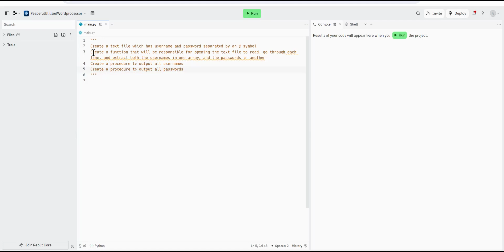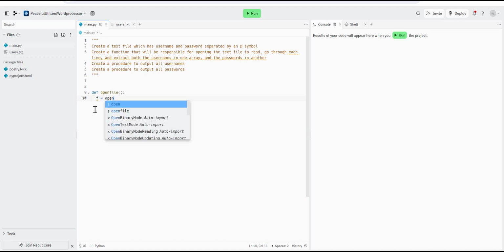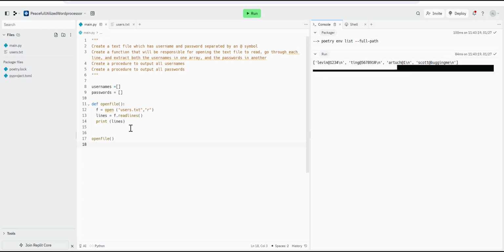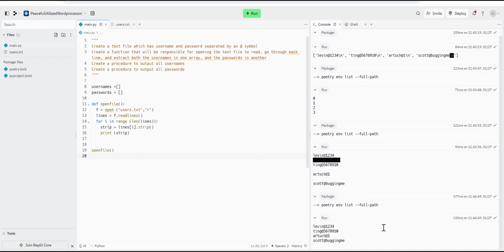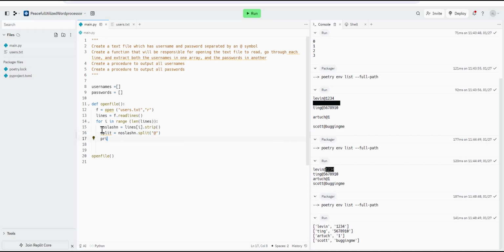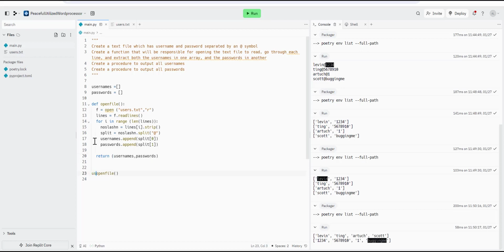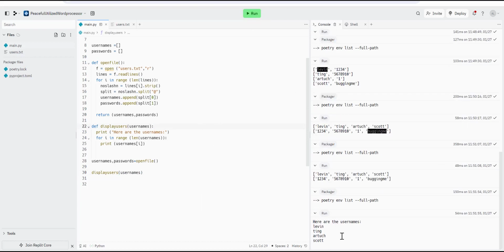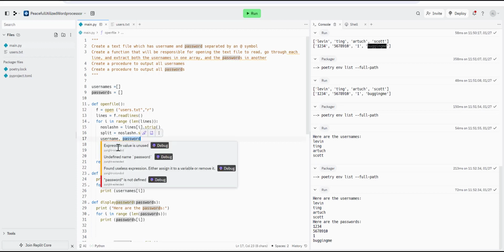0478 AS Level Bridging Task Programming